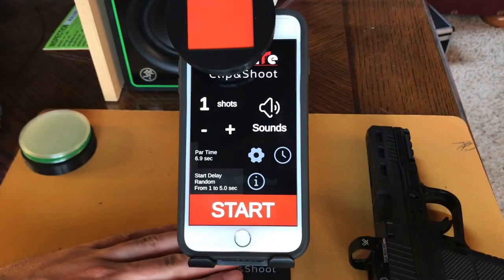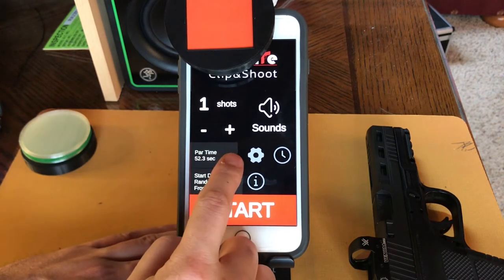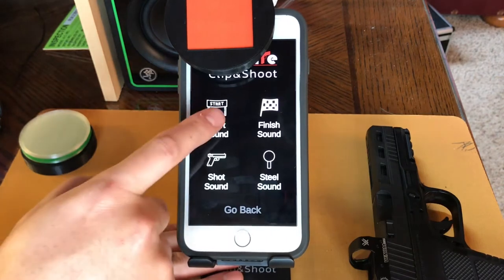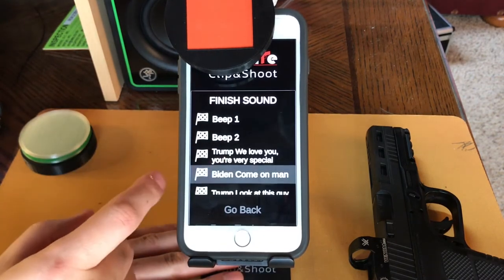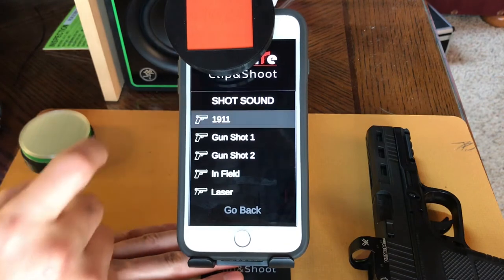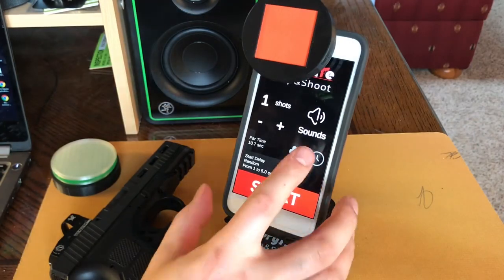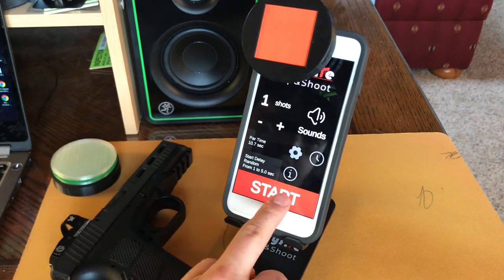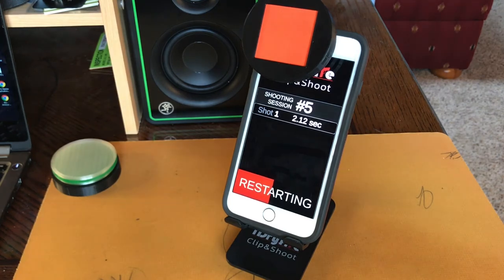🔥 Clip & Shoot Feature Walkthrough with John McClain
Clip n Shoot makes dry fire training easy.

Compatible with all laser devices ( Laserlyte, LaserAmmo, iTarget, Mantis Laser Academy, LaserHit, G-Sight, Pink Rhino, Elms and etc.)